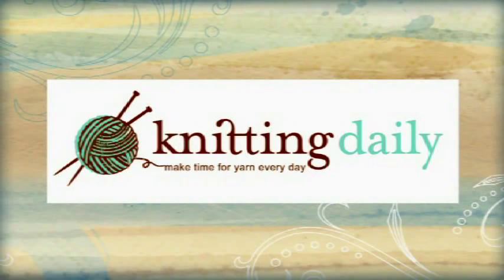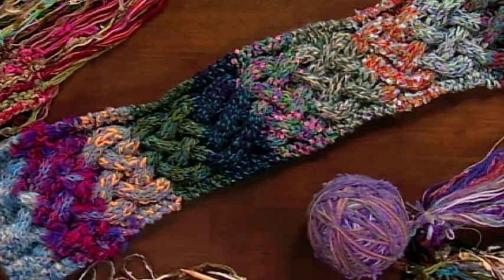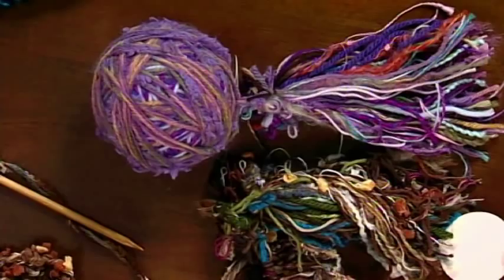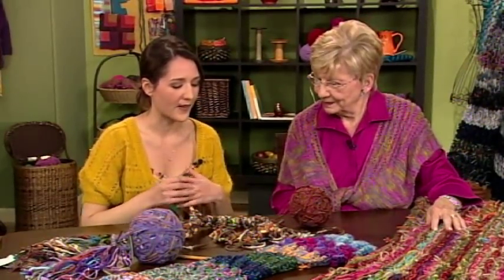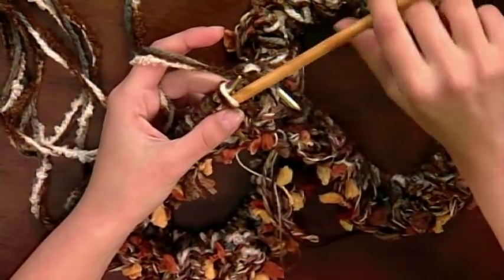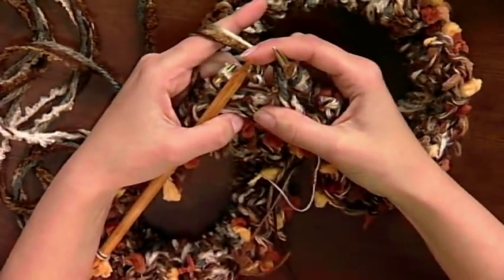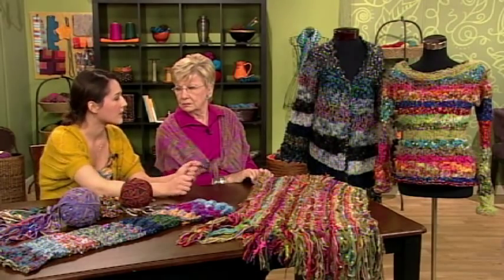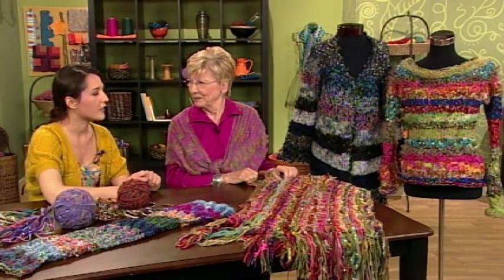Free Knit and Crochet Patterns: One Skein Projects with KT Baldassaro.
Feza Yarn's KT Baldassaro joins Shay Pendray on Knitting Daily TV Episode 704's How To segment and shows off some one-skein projects that can be knit quickly. She also shows a new, unique yarn that allows you to knit a single cabled scarf with only one skein. This yarn showcases a variety of novelty yarns, so not only will you have a unique, colorful finished scarf, but you'll also be able to practice knitting a fun cable with many yarns. Download the free pattern for the Alp Oriental Horizontal Cable Scarf along with every other pattern on this season